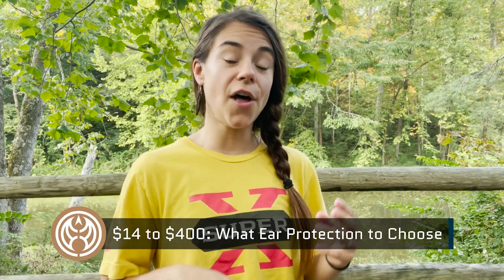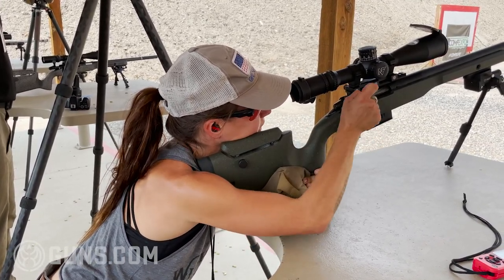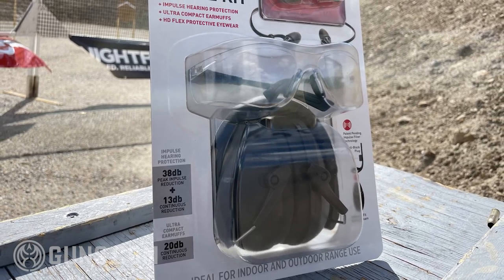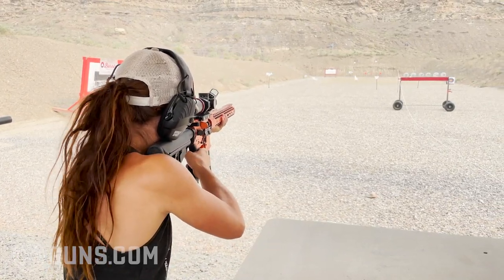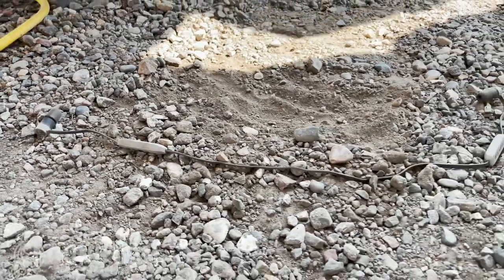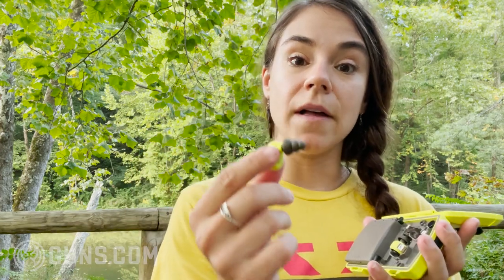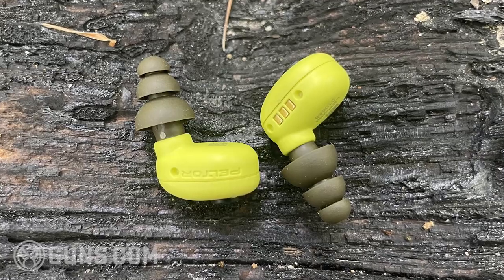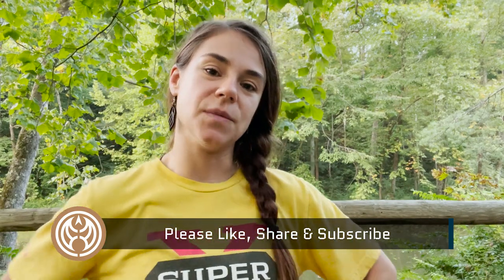From $14 to $400; What Ear Protection to Choose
The options for ear protection are many, and you can spend a lot of time scrolling through web pages searching for the perfect pair. To make things even harder, many look very similar. At the end of the day, you just need something that will protect your hearing when shooting. So, we reviewed out top picks and made this video. Enjoy.